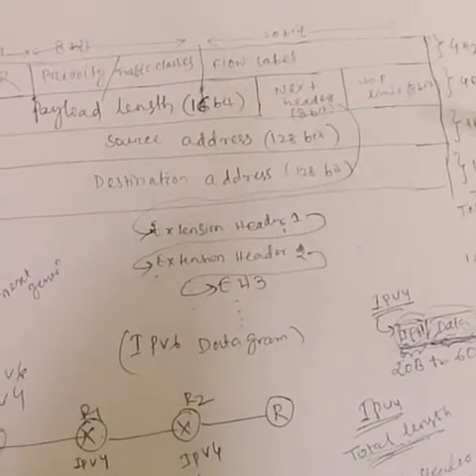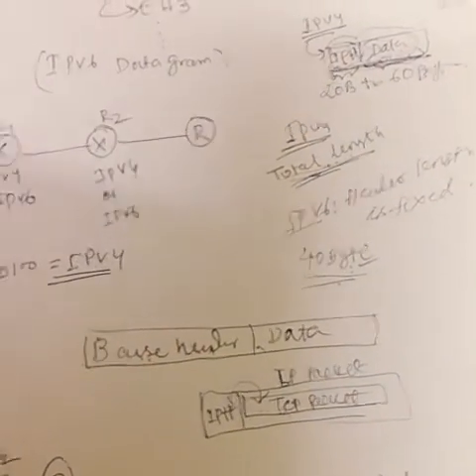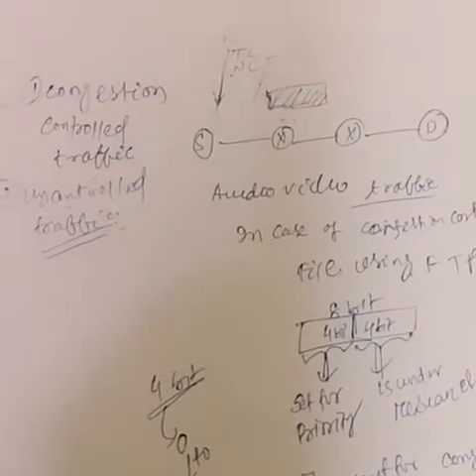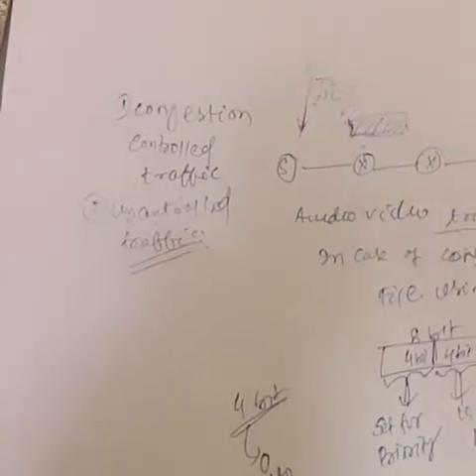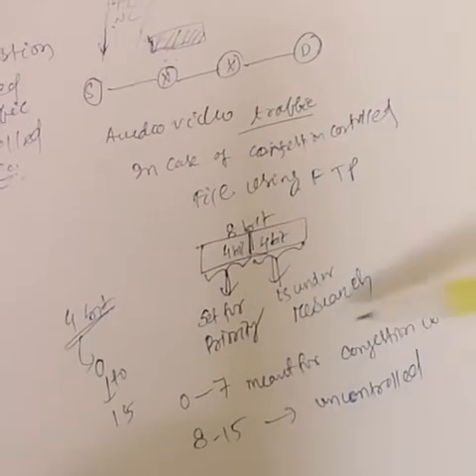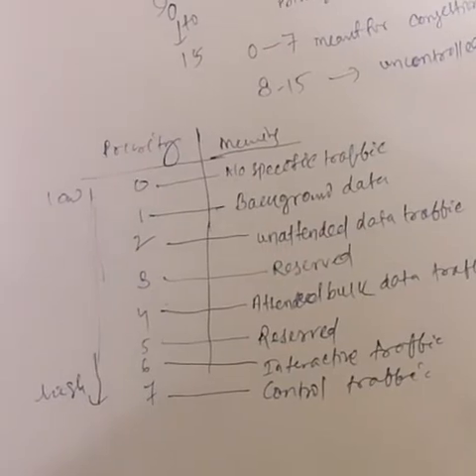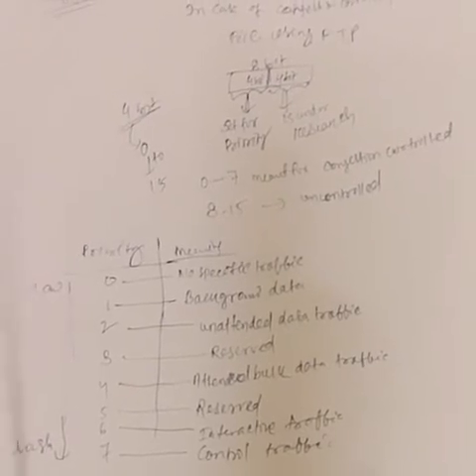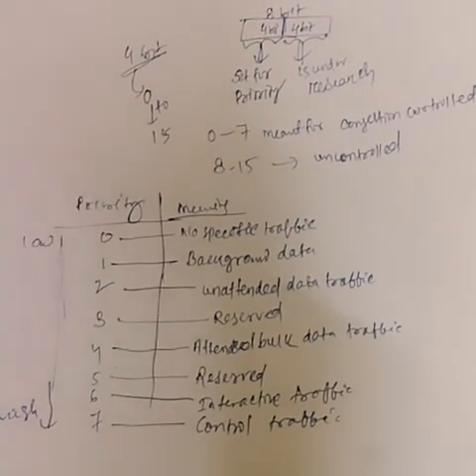IPV6 packet description , traffic class or priority class 2nd part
IPV6 packet description by B.K RANA